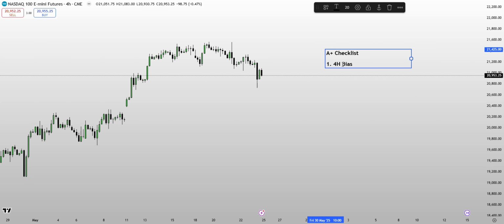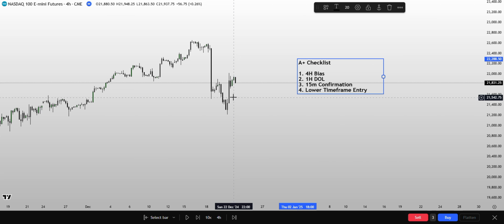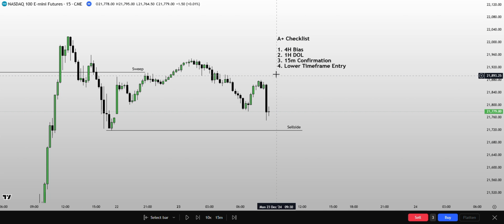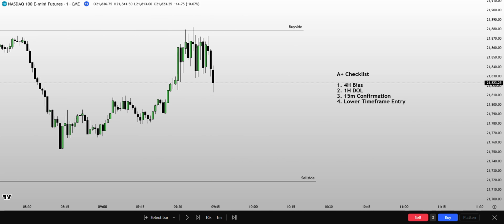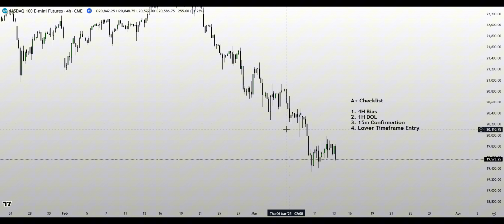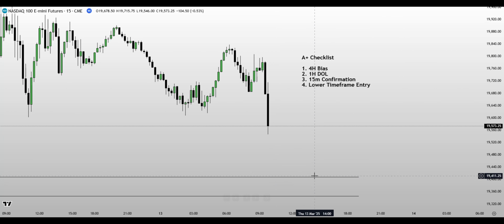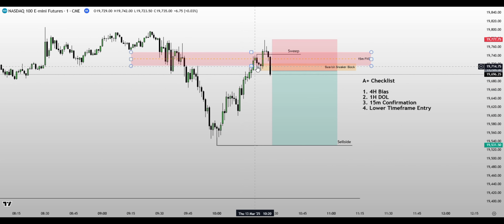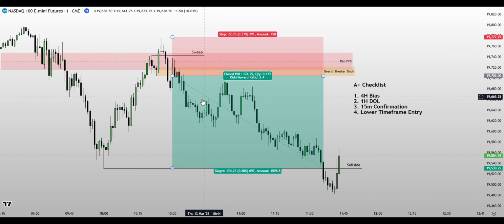A+ ICT Trading Checklist for High-Probability Entries! (ICT Concepts)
In this video, I break down my A+ trading checklist. A simple 4-step process to help you find clean, high-probability setups with confidence and precision.

You’ll learn how to:

Define directional bias using the 4H chart
Identify the 1H draw on liquidity
Spot a refined setup on the 15m
Execute with precision on lower timeframes

This checklist works across sessions and keeps your trading consistent and focused.